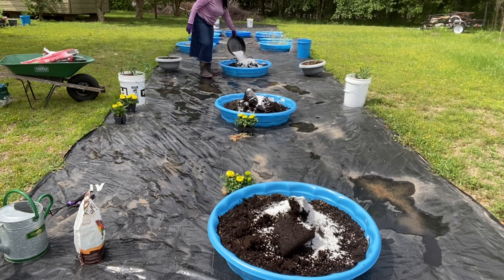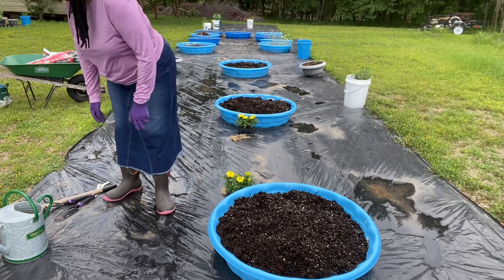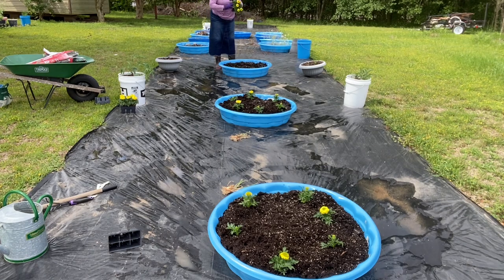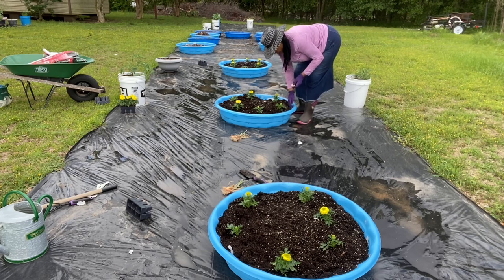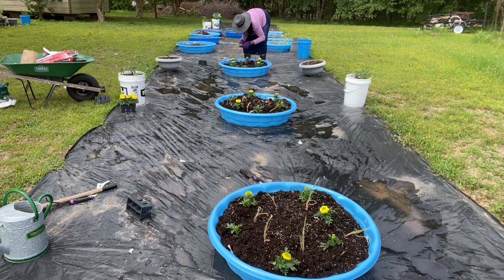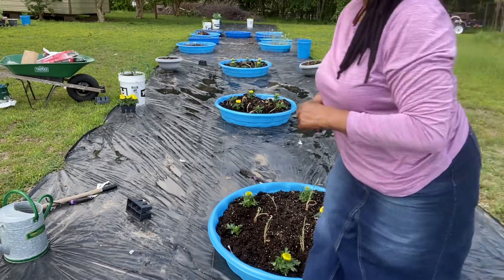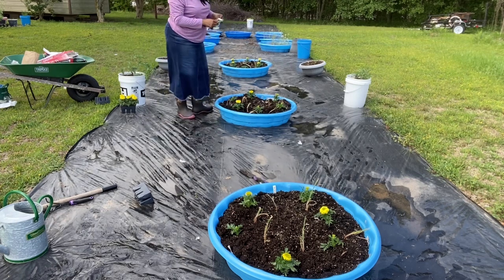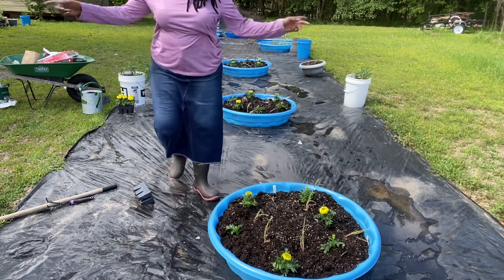Planting squash and cucumbers in a kiddie pool